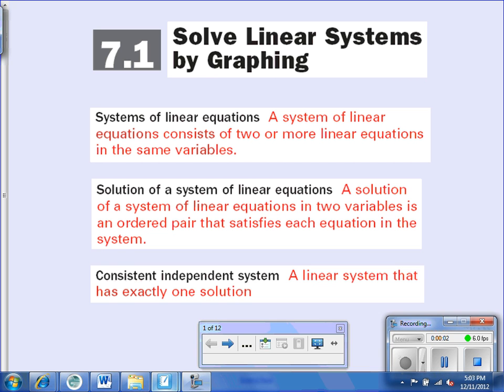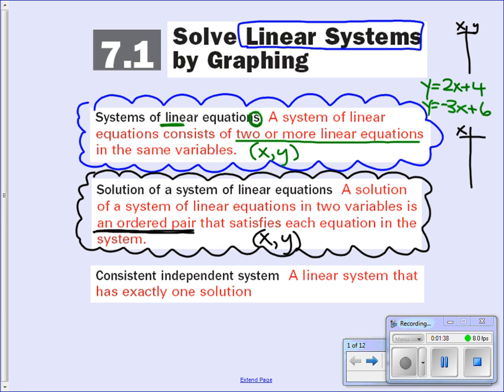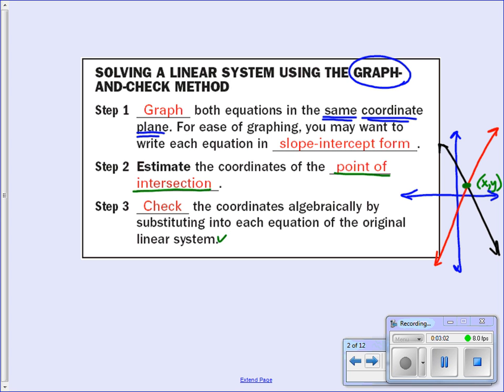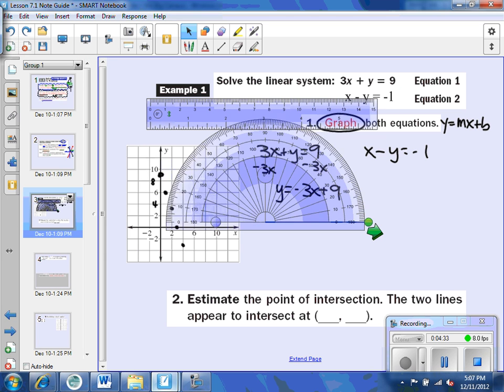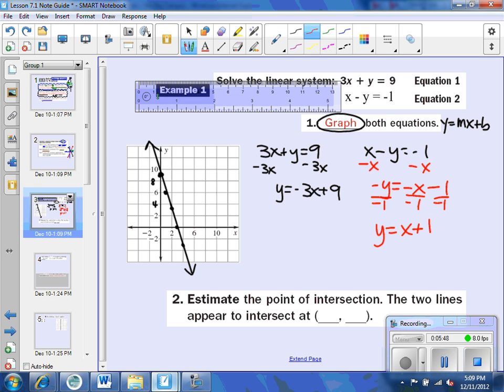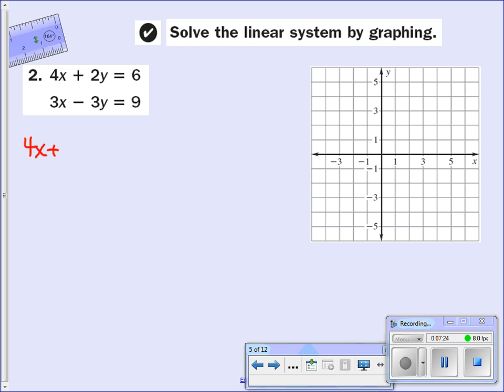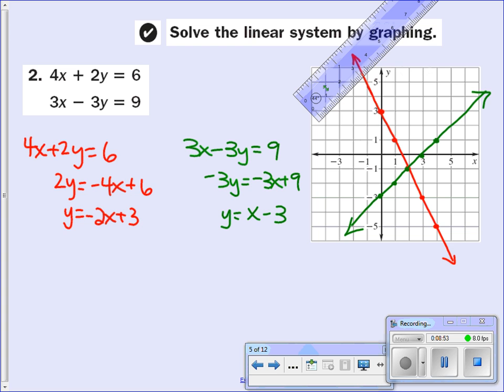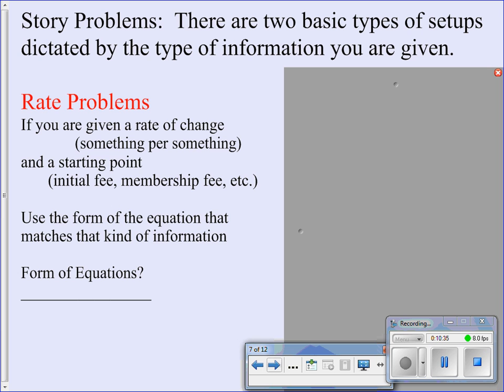December11 0514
7.1 Solving Systems by Graphing